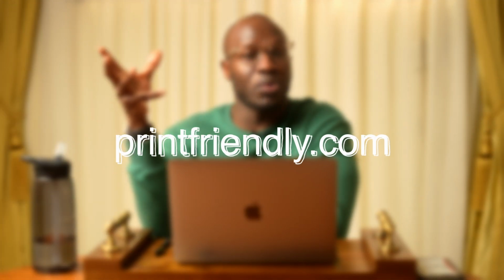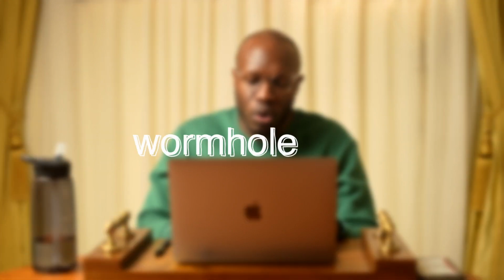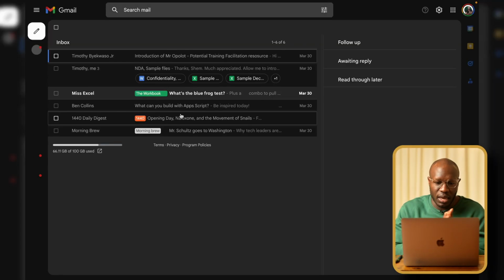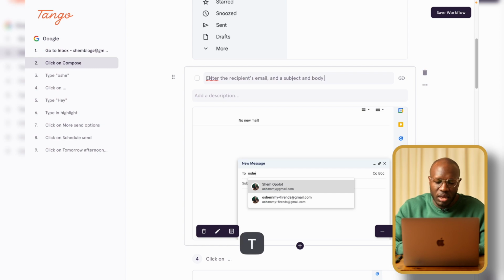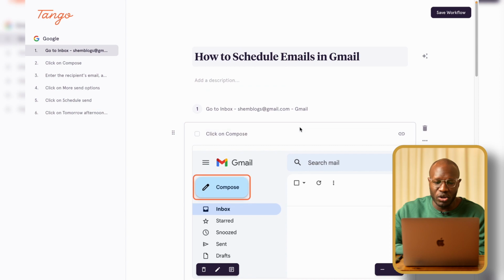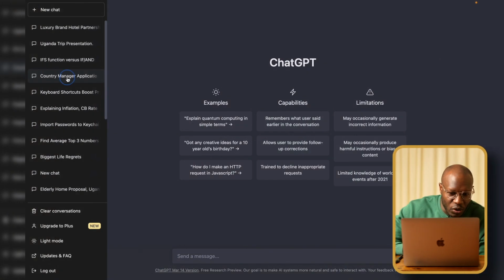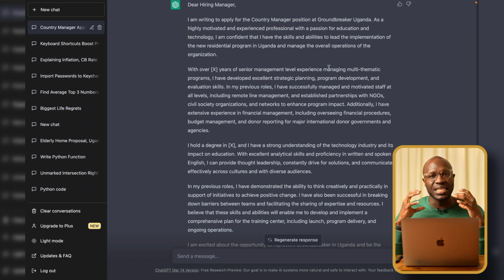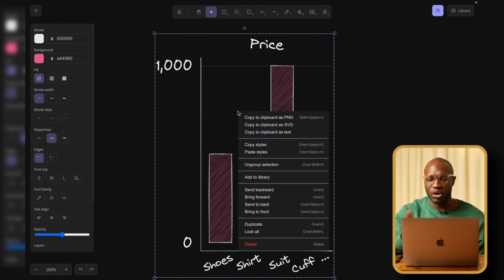5 cool websites you should check out!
Sign up for The Friday Fix - Practical tips for living a productive personal and professional life

Sign up for TLDR Weekly — Learn about the top stories from Uganda and the rest of the world in 5 minutes or less

2. wormhole.app

Cheers!